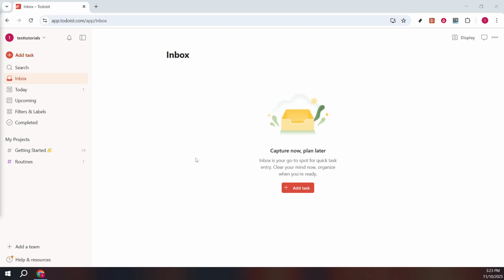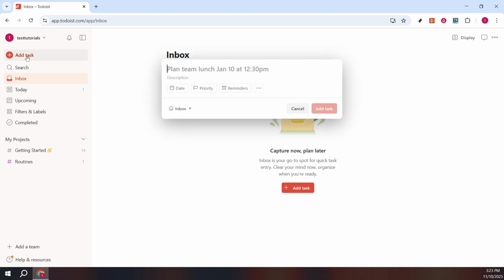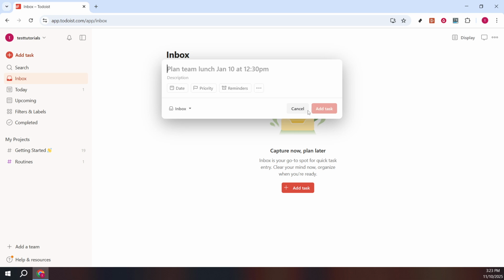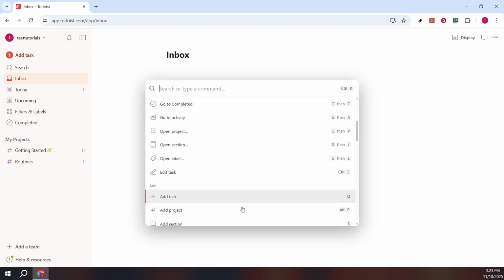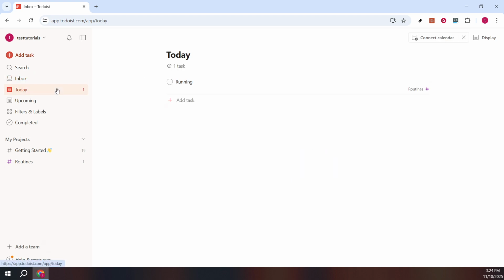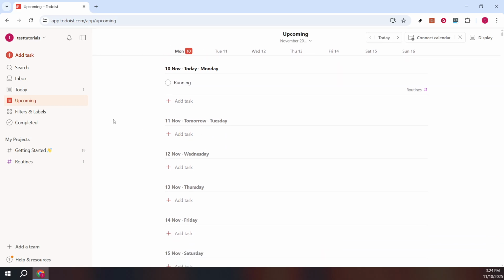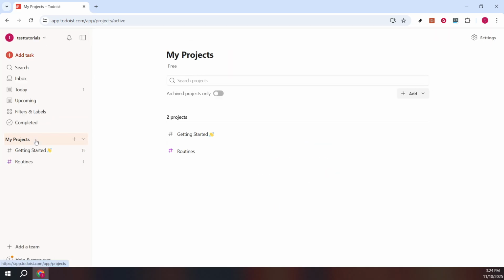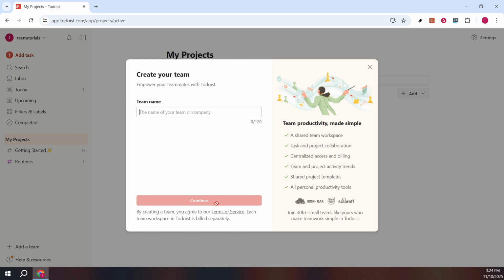How To Use Todoist [2026 Guide]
How To Use Todoist